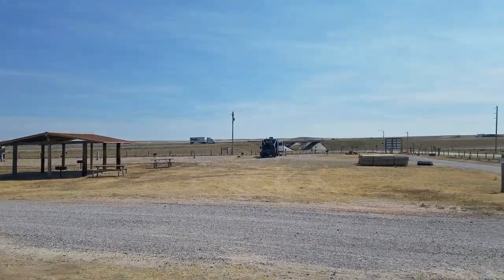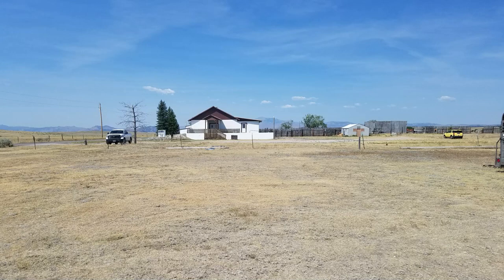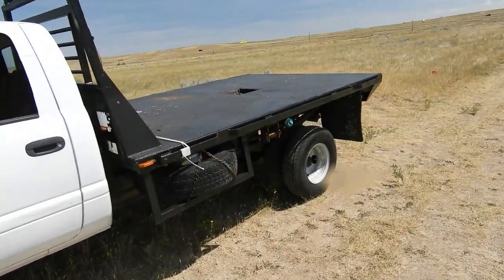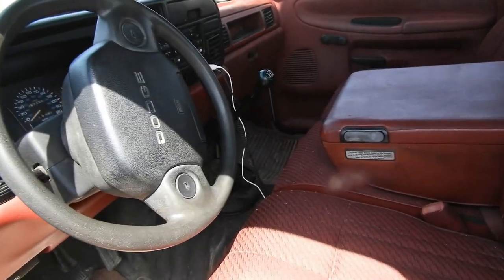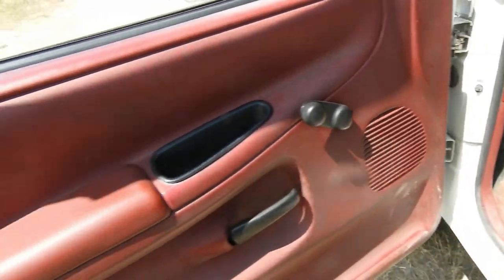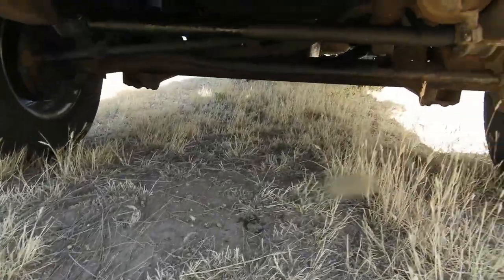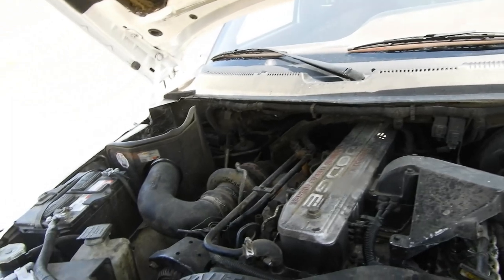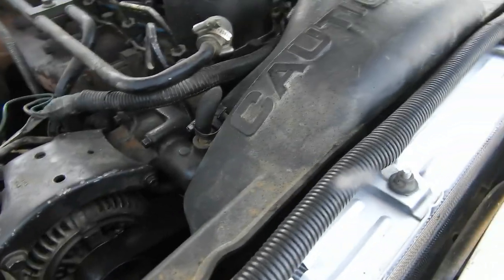New Truck "for Us" 1995 Chassis Cab Cummins flatbed (the Mule) bonus Black Sheep Tribute.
Well I know it's been awhile since I've uploaded a video, but we have been super busy, Covid never slowed us down, only more work; Praise the Lord.
Anyways here is some new footage of our new work Mule; a 1995 chassis cab with 8'x11' flatbed with goose neck ball below surface.